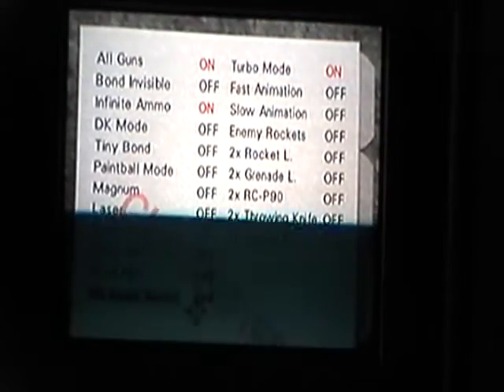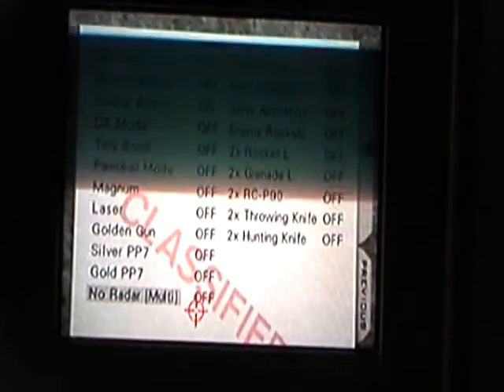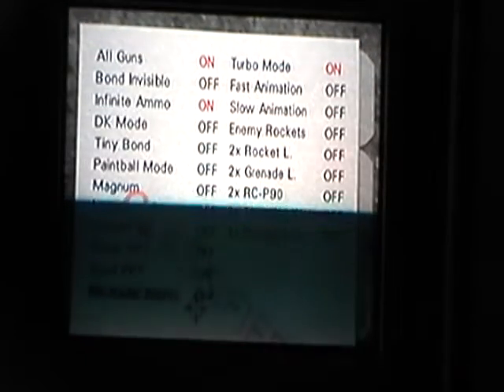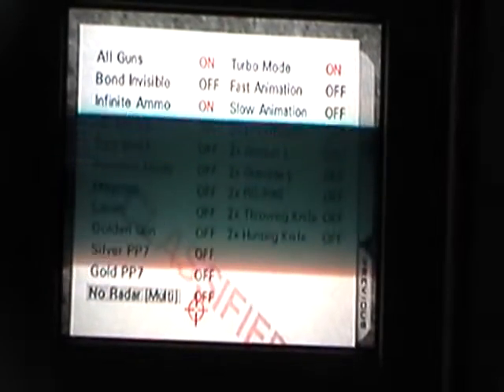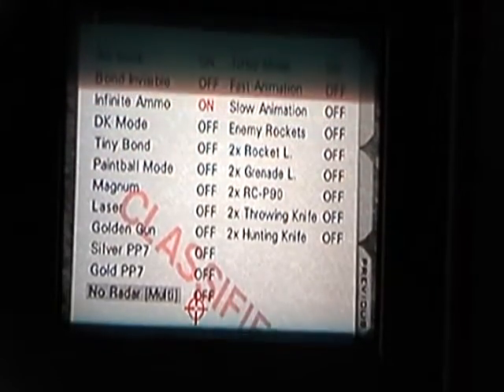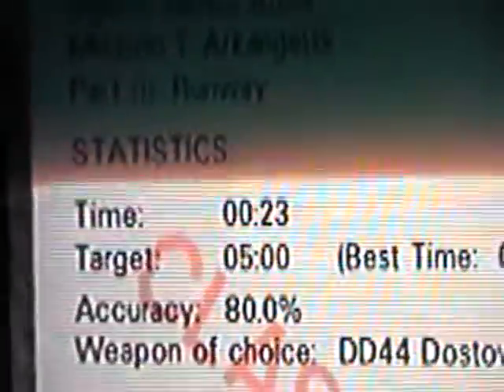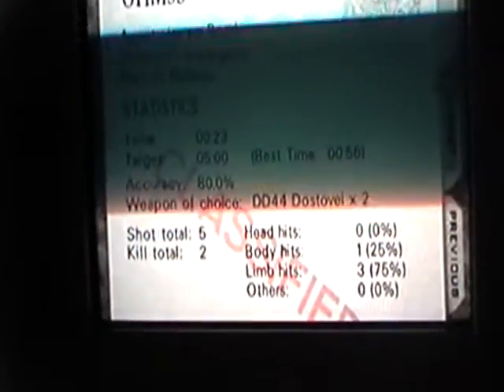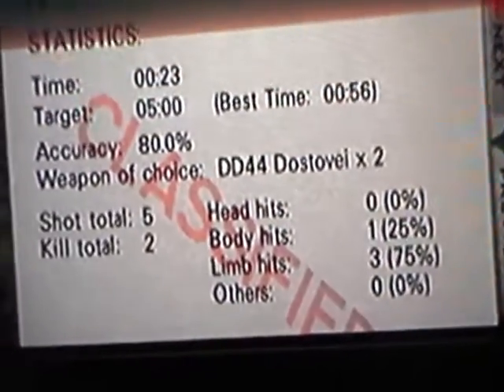Goldeneye OO7 23 Seconds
Do you think you can beat my time? Post comments leaving your time on the Runway level. I won't try to beat them or anything. I just want to see how fast you can do this. With or without cheats. Doesn't matter.